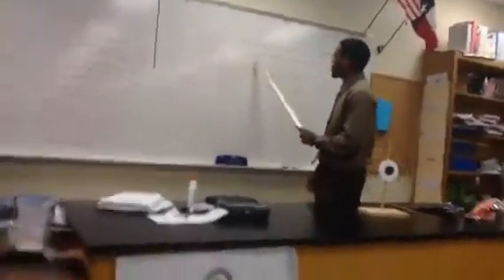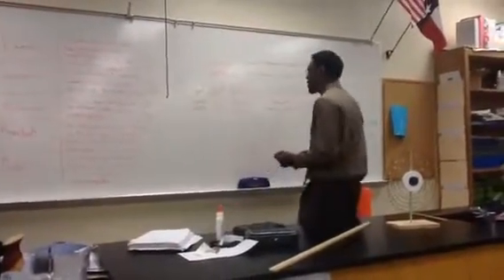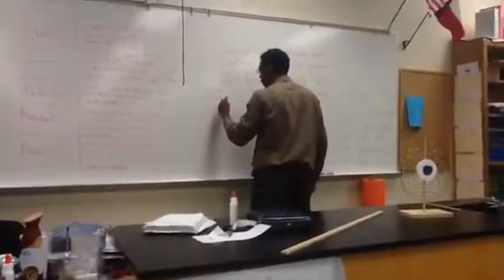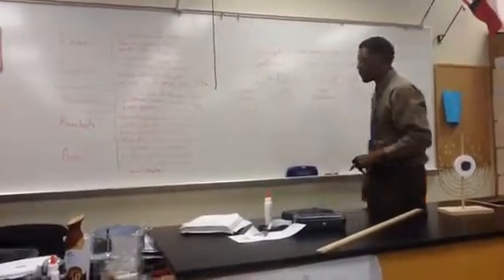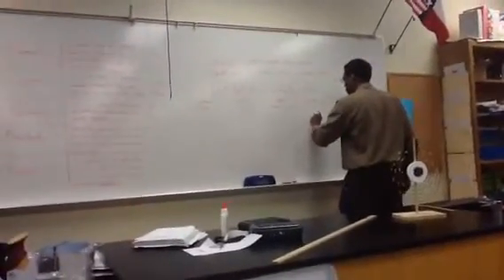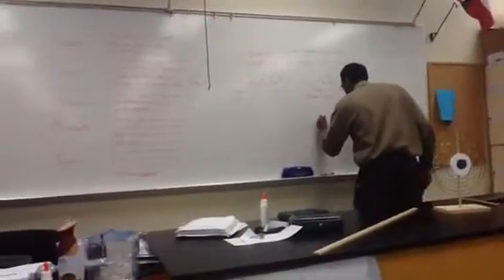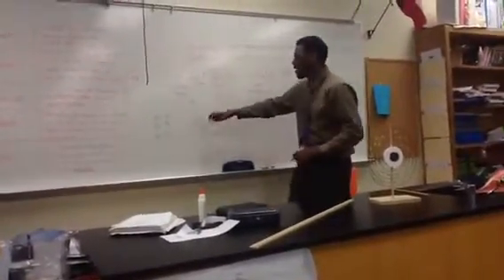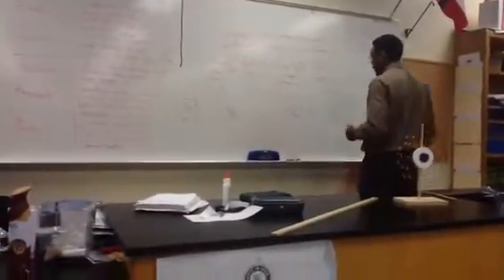Copy of Page 30 chemical equations